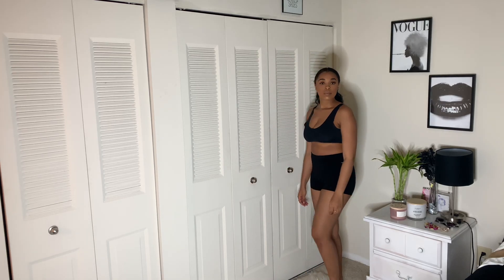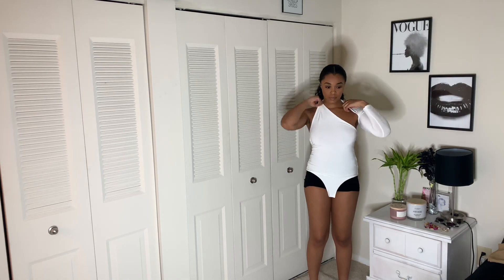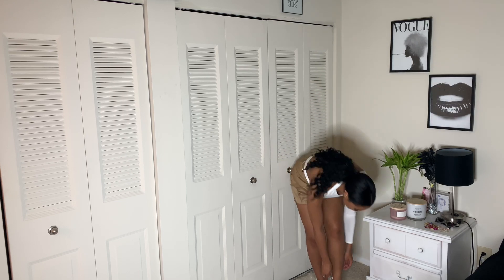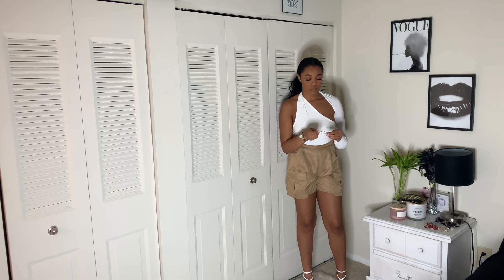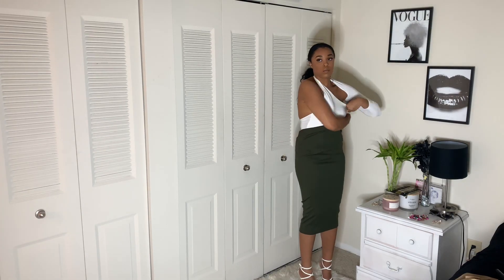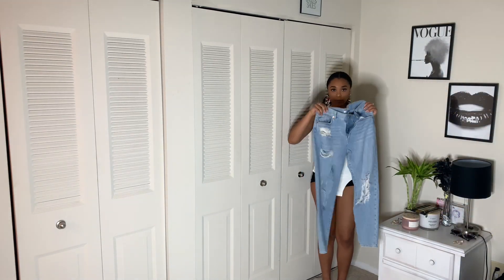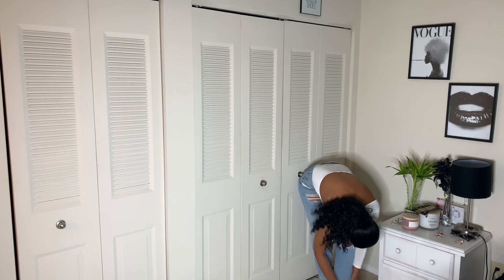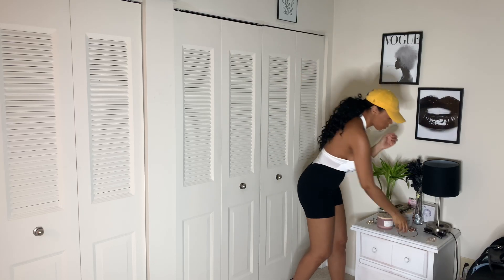HOW TO STYLE | ONE BODYSUIT 4 OUTFITS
Hi everyone! Welcome back to The World of Morgo! For todays video I'll be showing you how to style one bodysuit 4 ways. Please enjoy! Watch in 1080!

Sunglasses: The sunglasses are from fashion nova, I ordered them a while ago, they are no longer on the website! Sorry babes!

White Heels: I got these from fashion nova, but they are no longer on the website! Sorry babes! Here are some other options:

Olive skirt: I got this skirt many years ago! So here are some other options:

Jeans: Purchased from Forever 21! Couldn't find them on the site, so here are some other options!